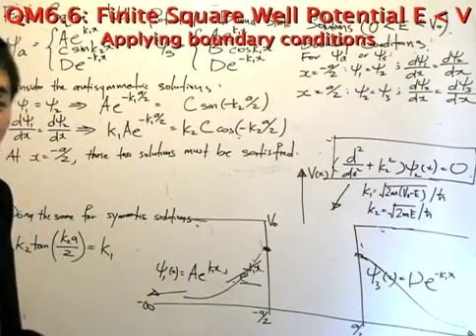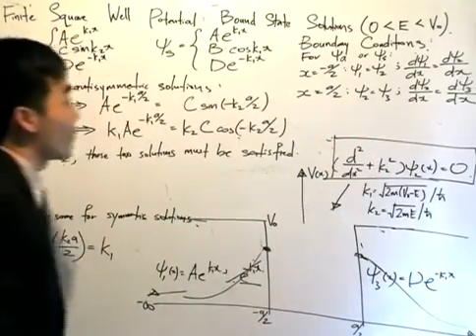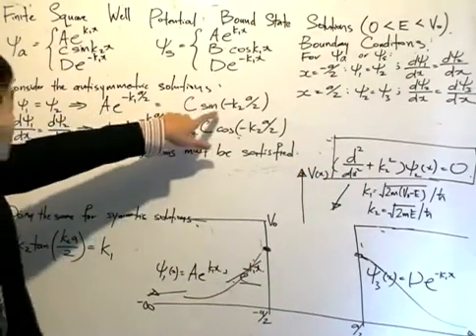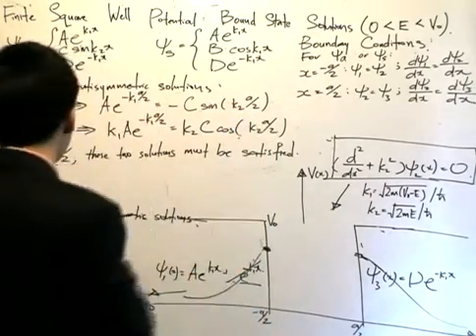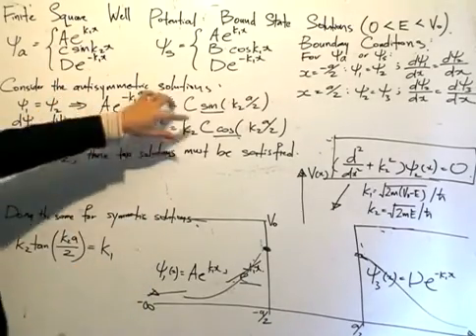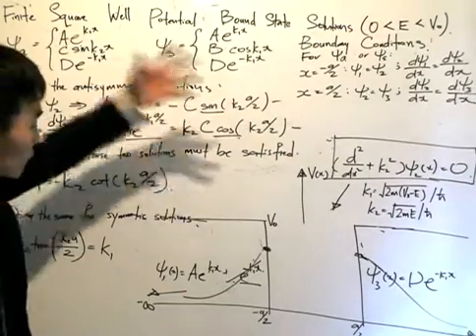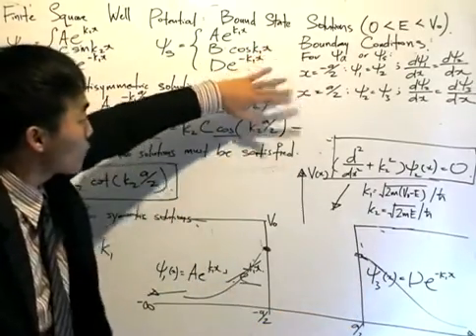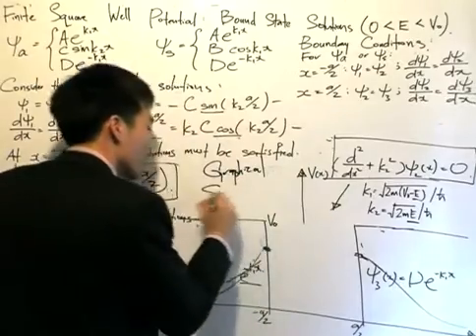QM6.6: Finite Square Well E ≤ V₀ - Boundary conditions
The Finite Square Well Potential, case: E ≤ V₀
To accomplish our objective or finding the energy values, we apply the boundary conditions, but this time we will apply it to both the antisymmetric and symmetric solutions at only ONE point, that is x = -a/2 or x = a/2.

Application of such conditions varies based on what we are finding. Here, it is the energy values and not the transmission coefficients.